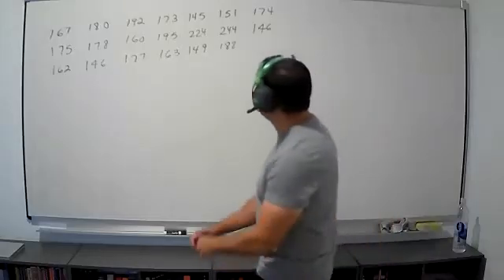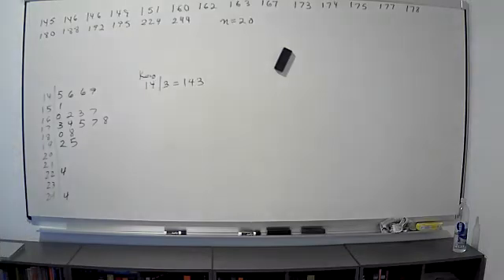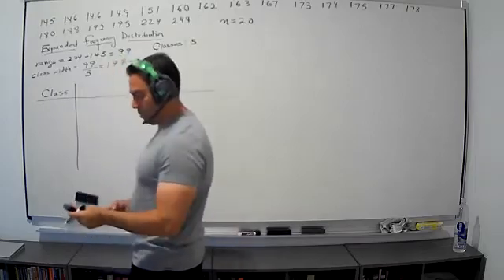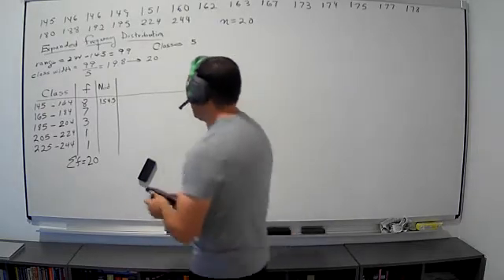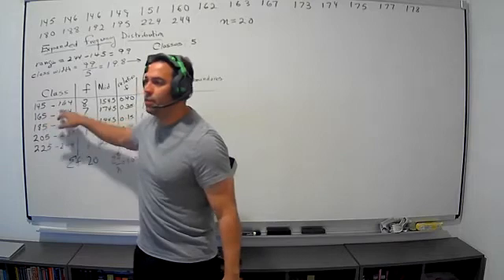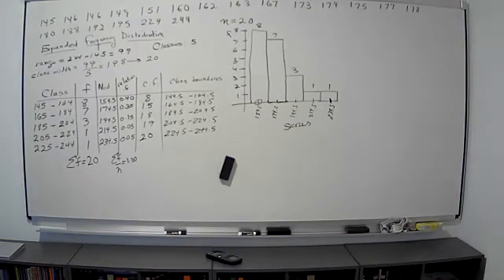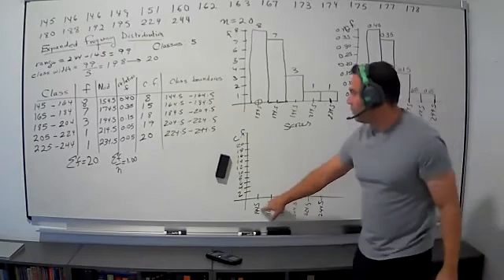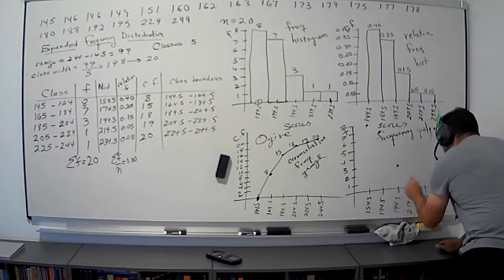Expanded Frequency Distribution Assignment with graph.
This is for you to review the 1st class assignment. Recorded September 15, 2020 1st Period.